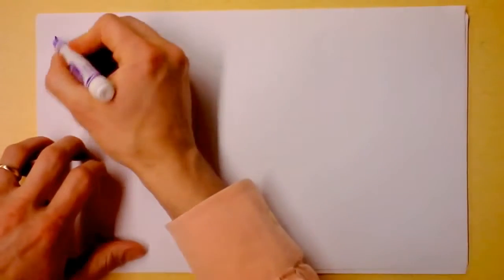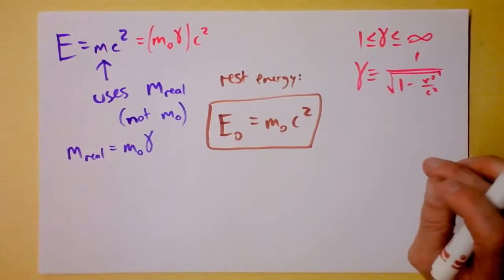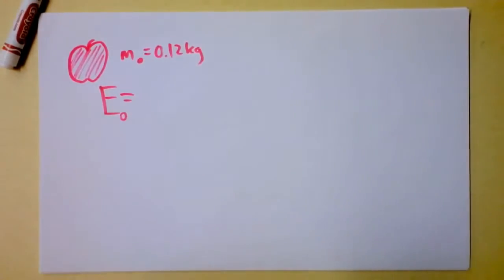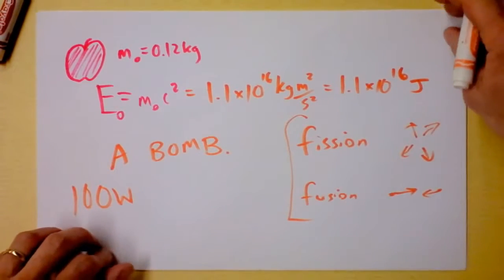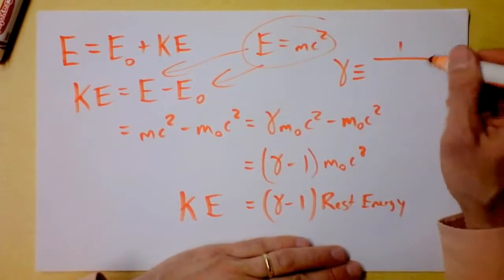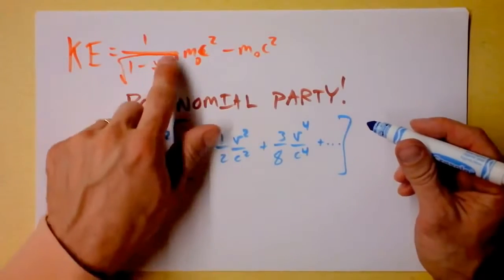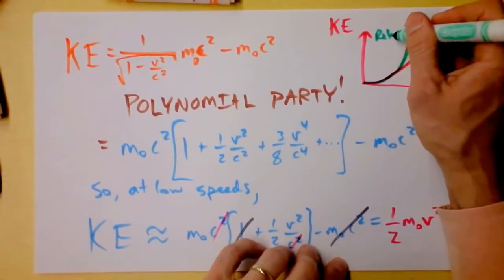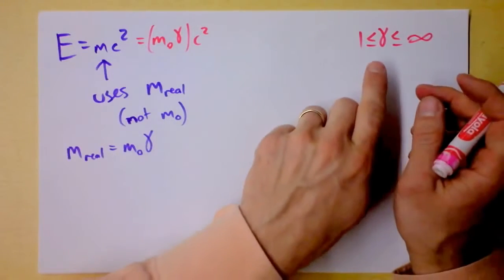Relativistic Kinetic Energy, Rest Energy, Light Energy, and some Nuclear Physics | Doc Phy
Well see that Kinetic Energy is wrong, just like time, space, mass, and momentum. Sorry. But its right at low speeds!

Visit for more math and science lectures! In this video I will show you how to find the kinetic energy of an 1kg object traveling at 0.5c (speed of light). Next.

Visit for more math and science lectures! In this video I will show you how to find the the kinetic energy of a proton traveling at 0.999c (speed of light). Next.